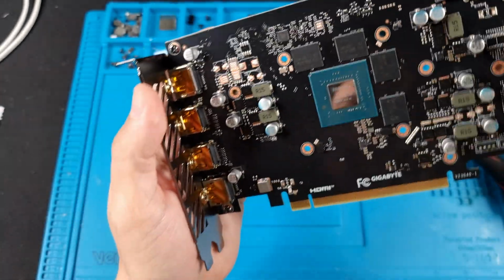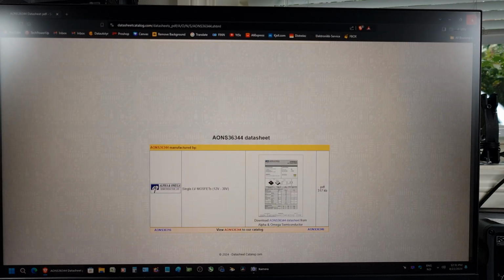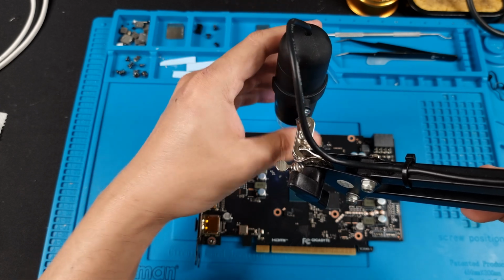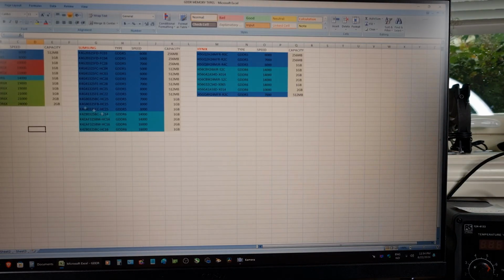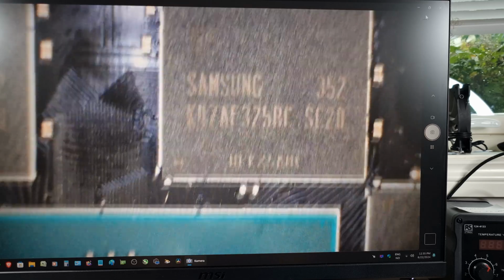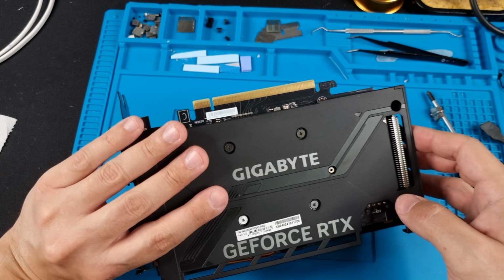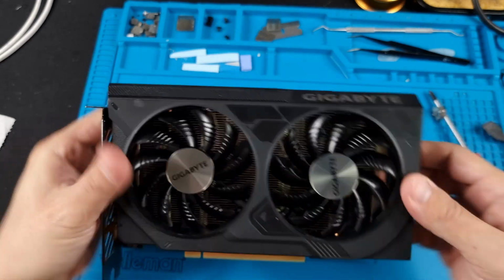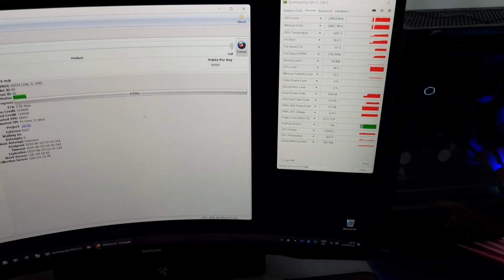GIGABYTE RTX 4060 8GB WINDFORCE OC TEARDOWN AND DEEP LOOK!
In case you're wondering, the thermal pads are all 1mm pads.